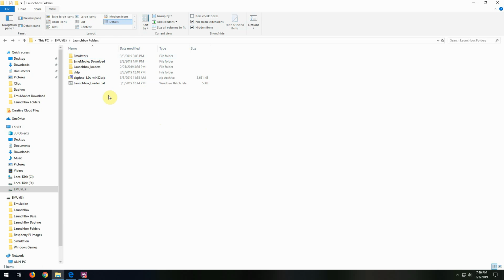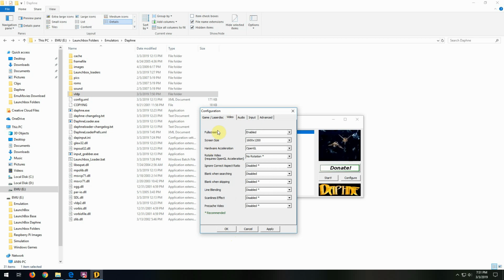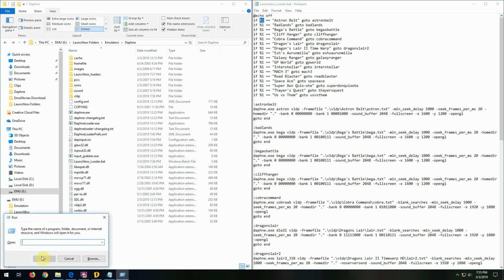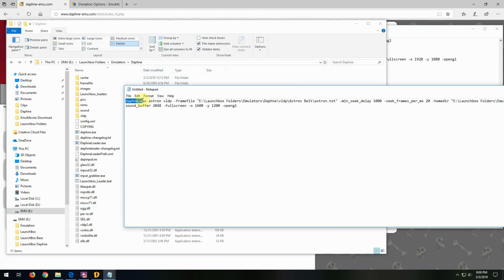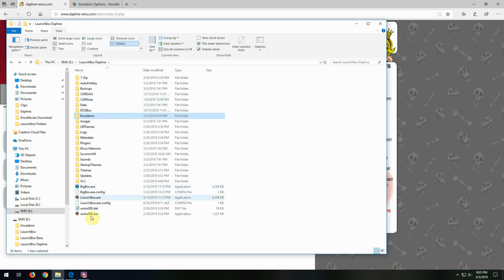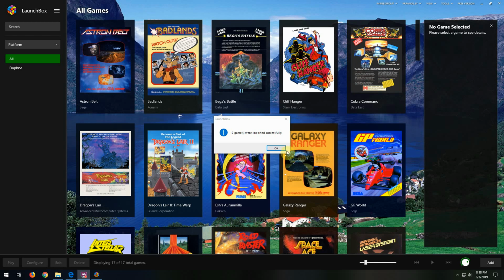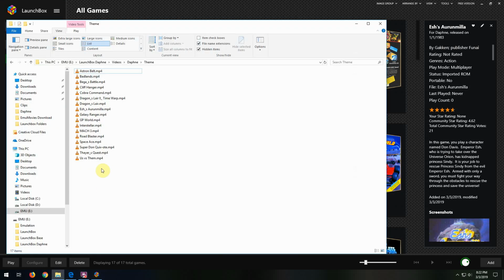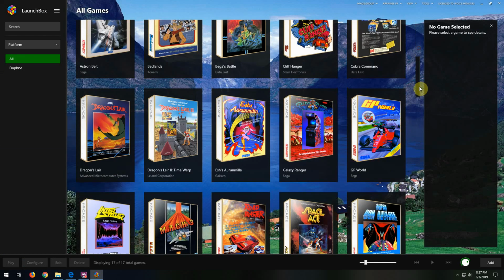Launchbox - Daphne Emulator Setup / Configuration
This video covers the process that I went through to setup the Daphne emulator into Launchbox.

This approach allows you to be able to make changes to the settings, or dip switches for a more customized experience from other approaches that load the defaults.  All you have to do is make the necessary changes in the loader, copy and paste the new command into the BAT file and make the changes to the directory/homedir as shown in the video and save.